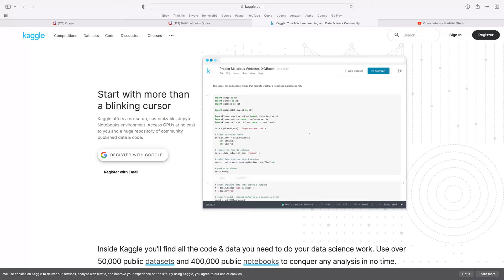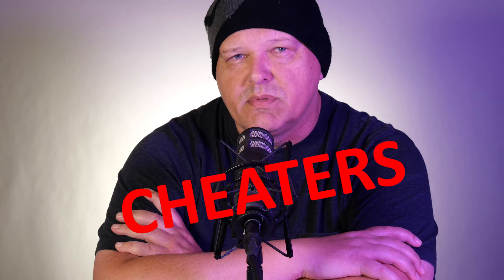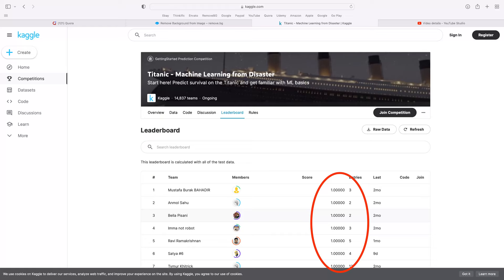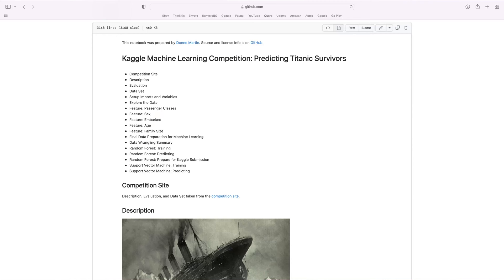Stop with the Kaggle Nonsense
We don't use Kaggle to make hiring decisions.